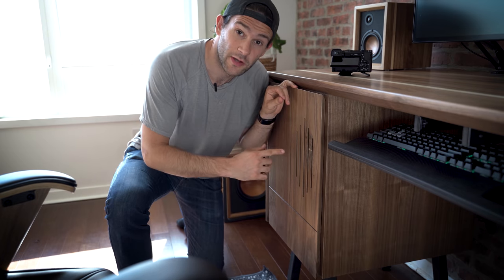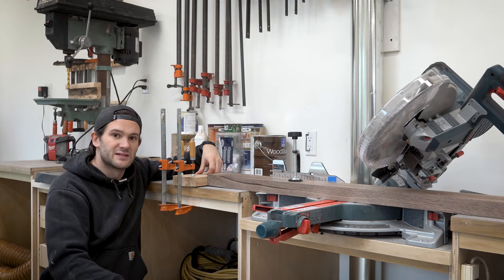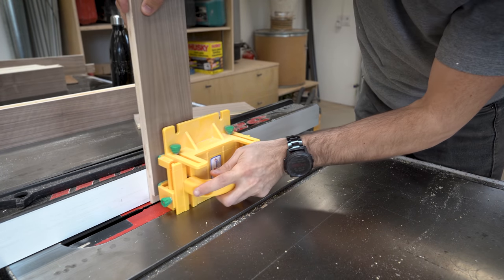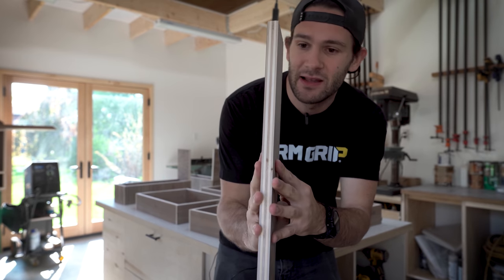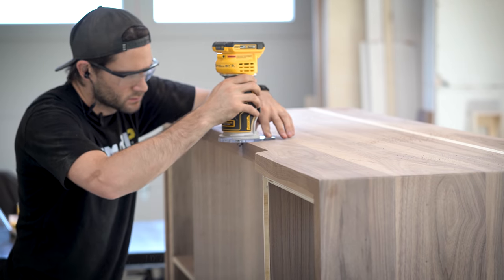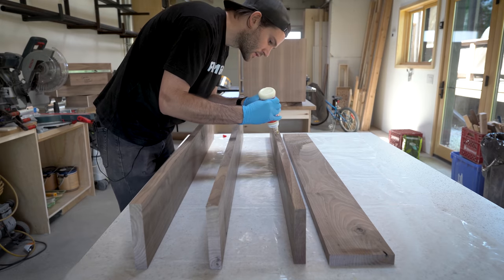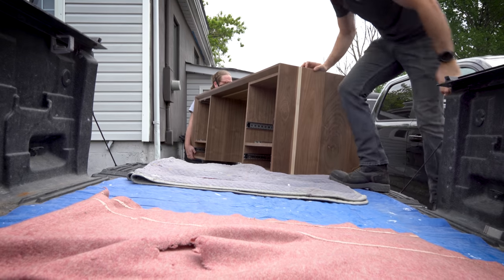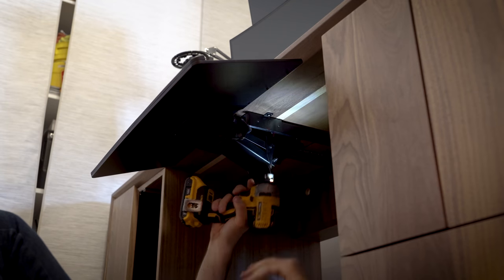Building My Dream Desk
Join me as I build my dream desk. I did my best to pull out all the stops on this project. It's hiding a lot of features including a water-cooled video editing (and gaming) PC mounted in a vertical drawer. The desk is made from solid walnut with waterfall ends on both sides. The drawer fronts are also solid walnut with integrated door pulls, making for a super clean look.

Who I'm wearing:
Cowdog Wood Craft Works